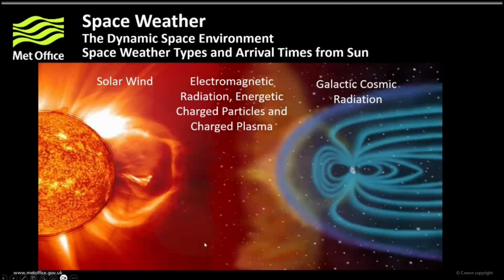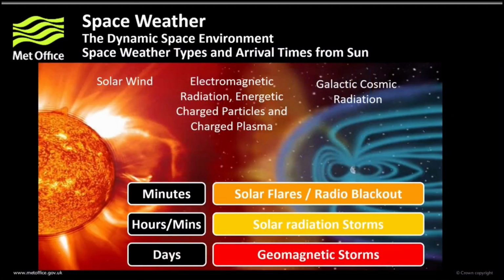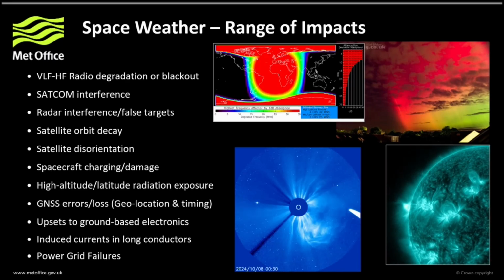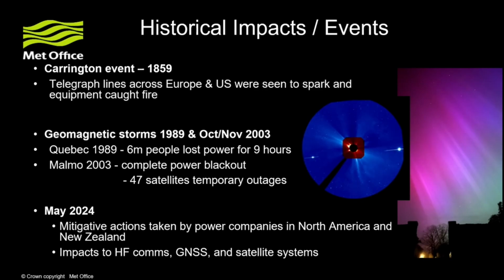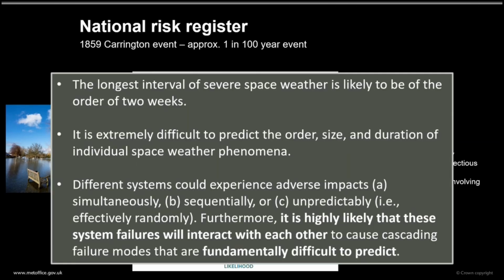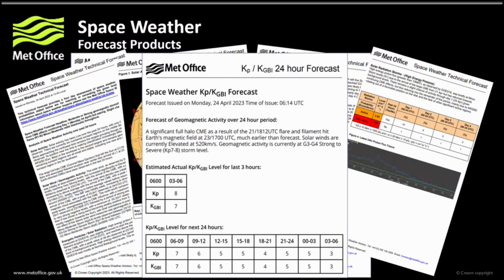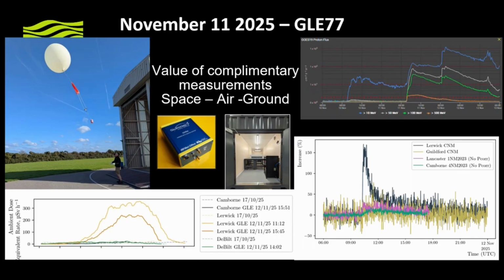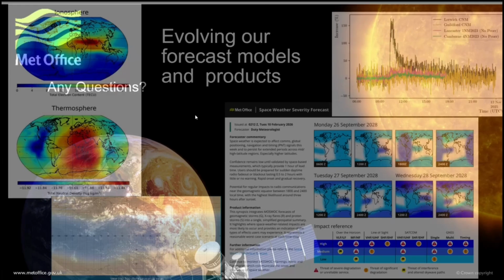Space Weather Met Office Krista Hammond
Space weather talk given to Safety Information Exchange 474 on 10th March 2026 by Krista Hammond from the Met Office.